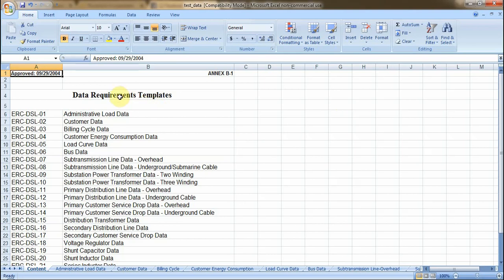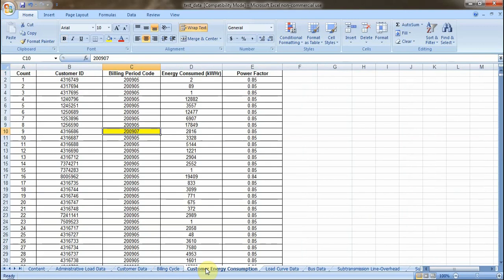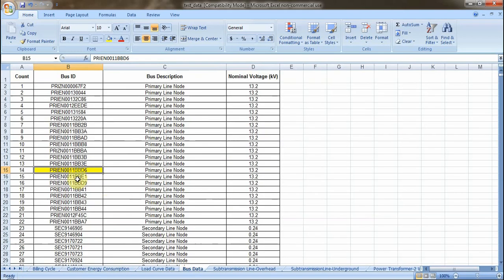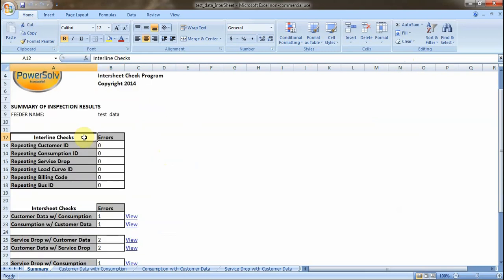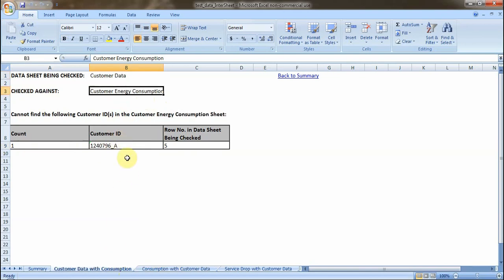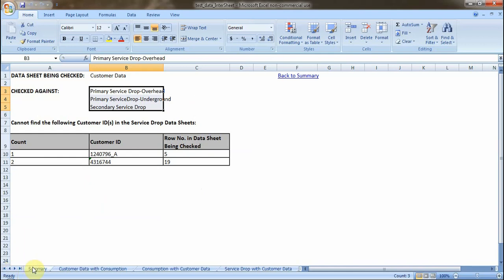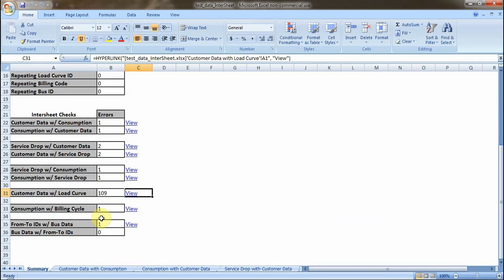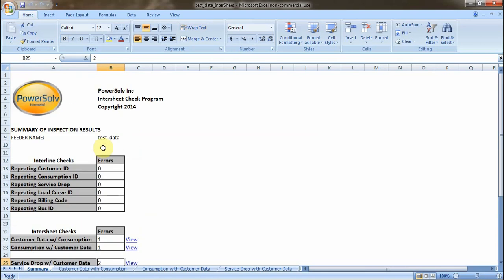DSAS Package 1 Online Training Sessions: Intersheet Check Results Interpretation